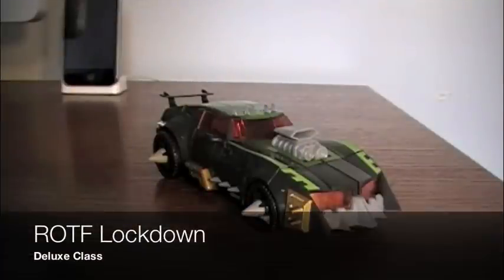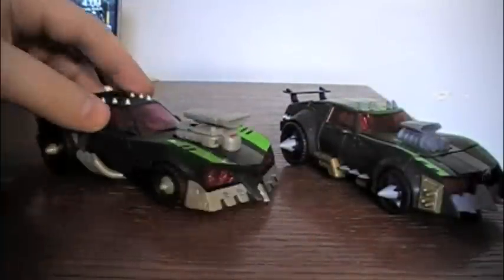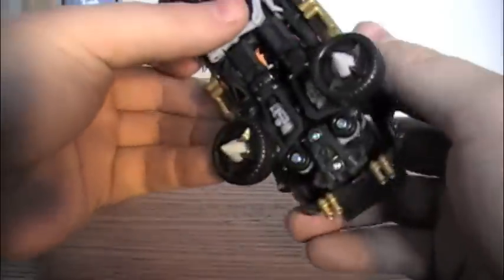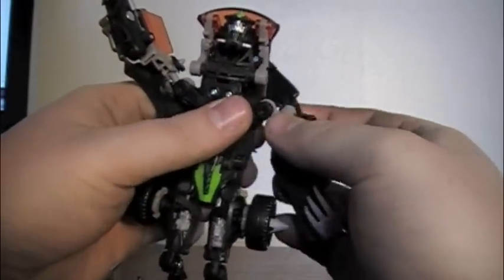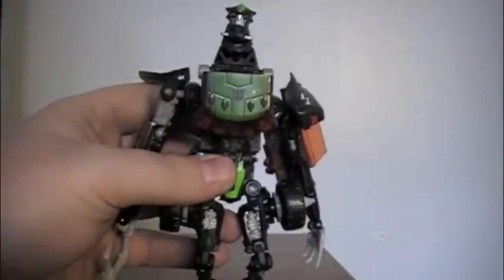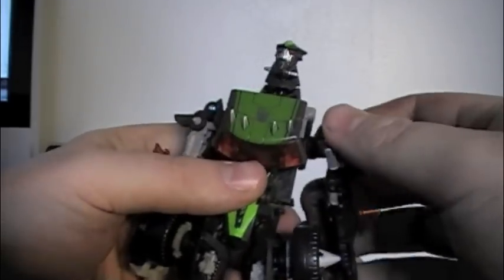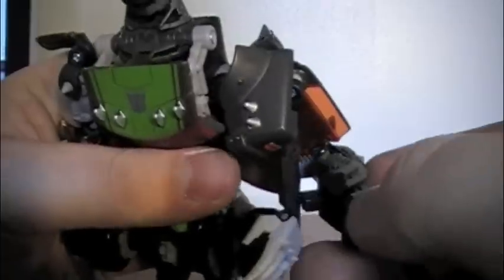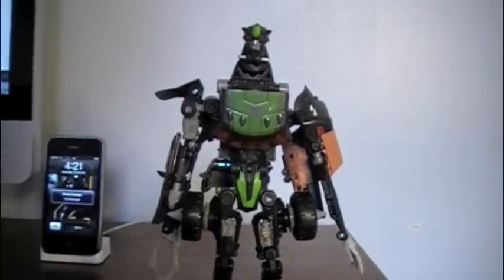Transformers ROTF: Lockdown - SSJ Reviews 190